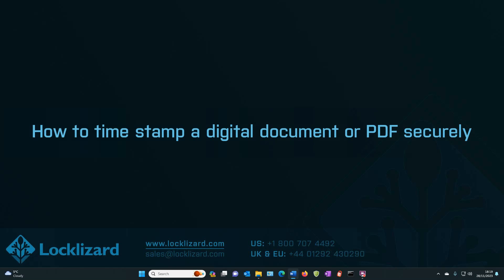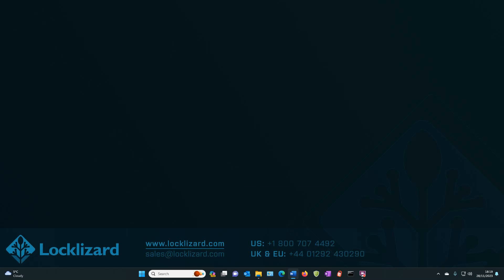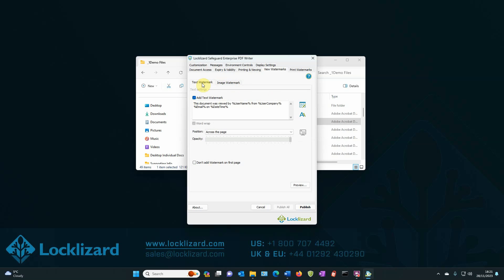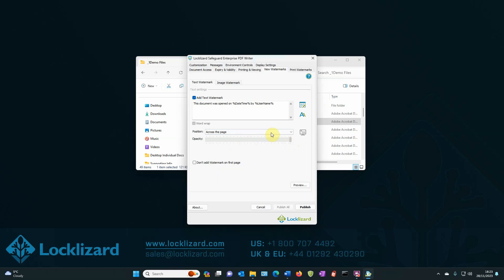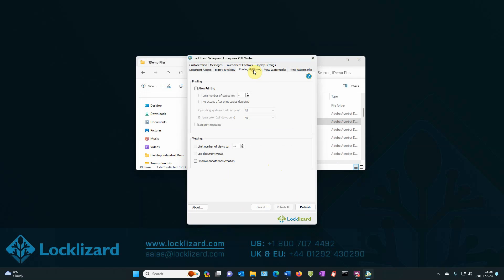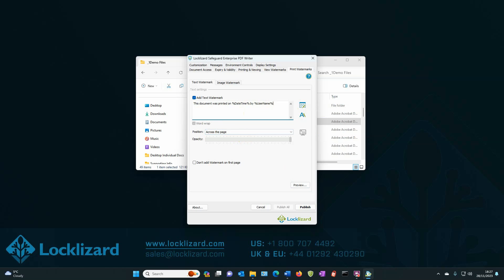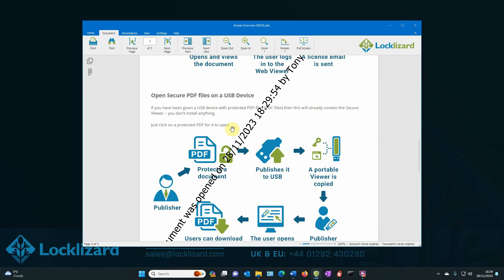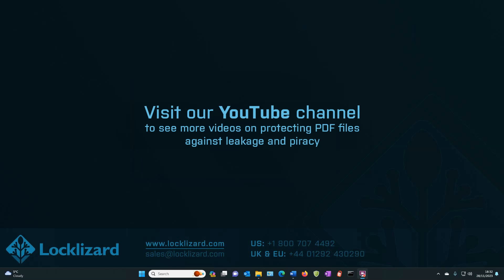How to time-stamp a digital document PDF and prevent change or removal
How to add a timestamp to a PDF document without using Adobe Acrobat or a PDF timestamp server.  Add a date and time stamp that cannot be changed or removed, and track when users open and print PDF files.